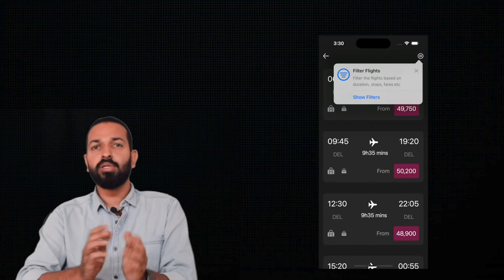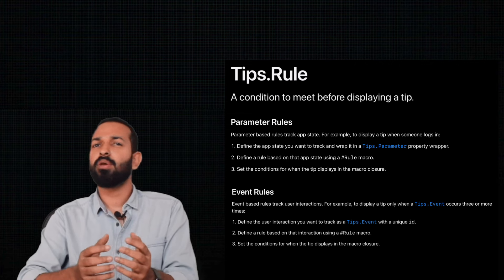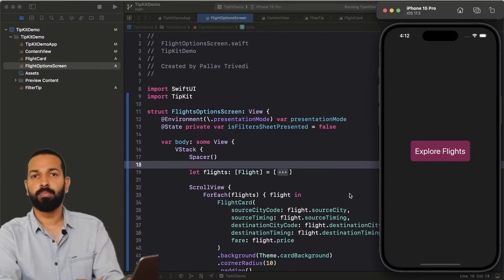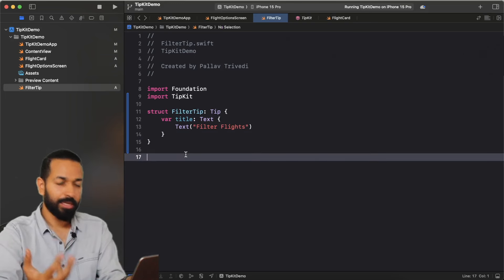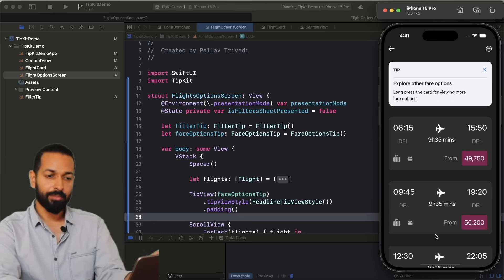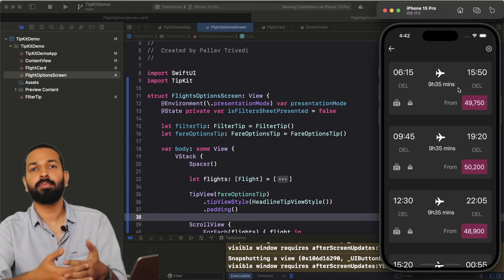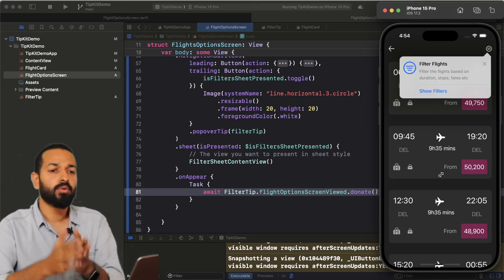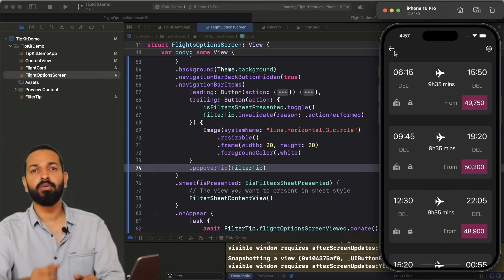TipKit - Tooltips/Coachmarks for iOS Apps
🚀 Dive into TipKit – Apple's cool tool for making your app features easy to find! With TipKit, it has become really easy to add tooltips, coach marks, and app tours to your apps. In this video, we break it down into simple steps:

🌟 What's TipKit About?
Discover how TipKit helps you teach users about new features and showcases hidden tricks. This section also talks about  human interface guidelines, and compatibility with UIKit.

🛠️ Customize Tips Easily
Learn to make your tips look awesome! Customize titles, messages, images, CTAs, and everything else possible.

📏 Set Rules Easily
Learn how to set rules so your tips pop up at just the right time for the right people. No more spammy tips!

🔍 See It in Action - Demo Time!
Follow along as we use TipKit in a demo app. You'll create your first tip, set rules, and see how it all works. Super easy!

🎓 Ready to make your app shine? Watch now and discover how TipKit makes your app the star! 🌈📱